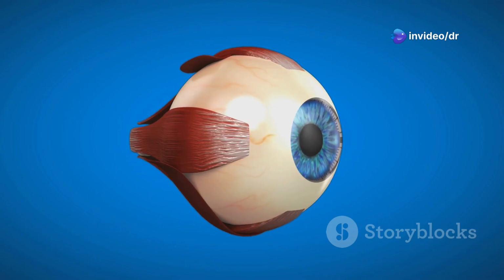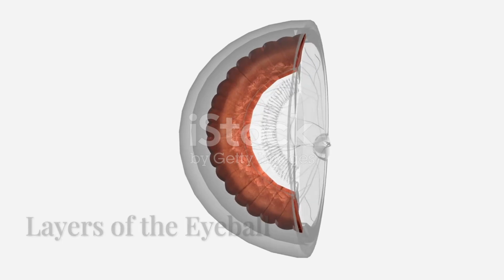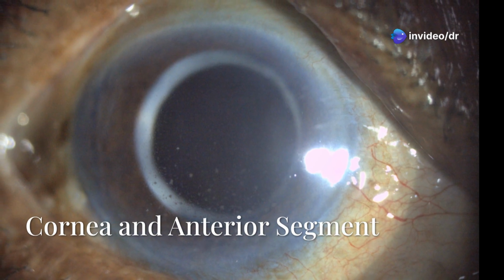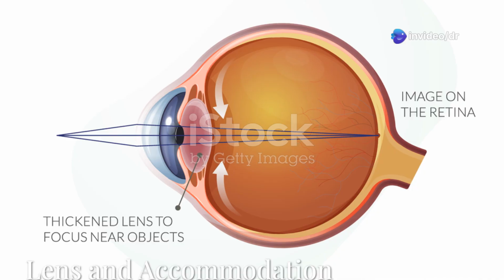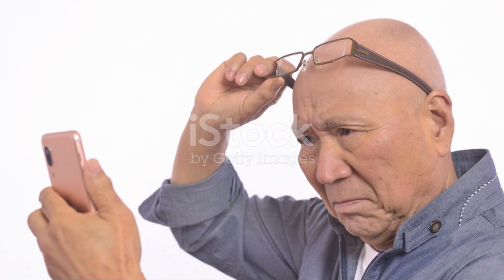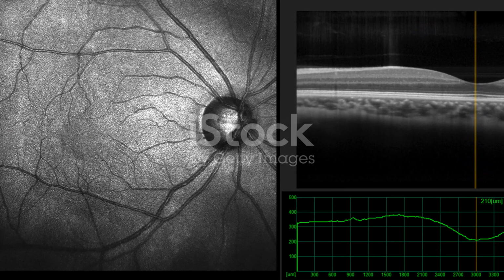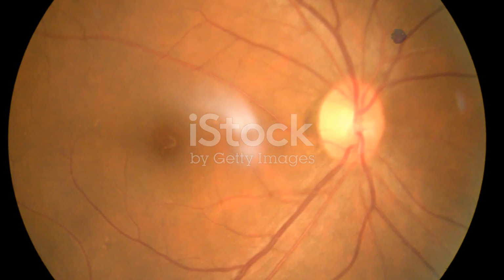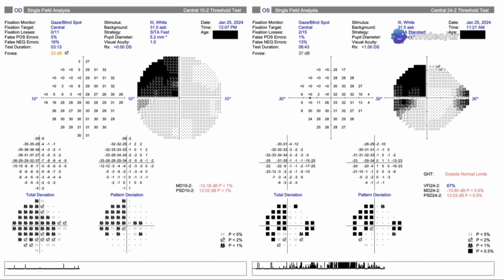Anatomy of the eye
🔍 Ever wondered what’s really inside your eye?
From cornea to retina, here’s a clean clinical breakdown of ocular anatomy — made simple, visual, and memorable!

🎓 Designed for all medical graduates.
📚 Explained with clarity.
👁️ Master the eye, layer by layer.

👉 Watch now on Learn Ophthalmology with Aahan